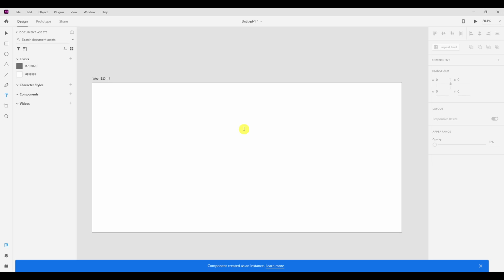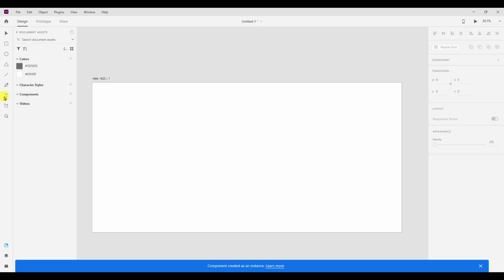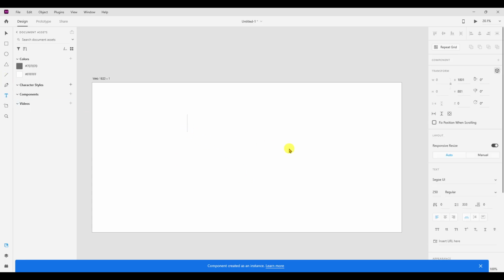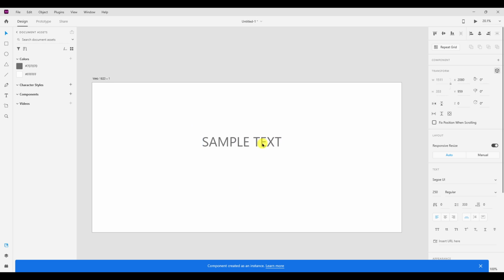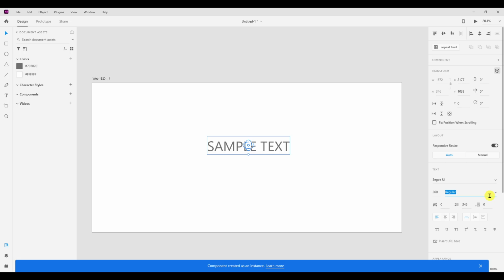How To Create And Manage Text Styles In Adobe XD (2026) (Complete Guide)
In this video, I’ll show you how to create and manage text styles in Adobe XD step by step. This complete guide for 2026 will help you understand how to use text styles to keep your designs clean, consistent, and professional.

You’ll learn how to create text styles in Adobe XD, manage character styles, update typography, and improve your overall design workflow. I’ll also explain how text styles fit into a design system and make UI design easier, especially for larger projects.

If you’re a beginner or want to improve your Adobe XD skills, this tutorial will make everything simple and easy to follow. By the end, you’ll confidently create and manage text styles in Adobe XD for any project.